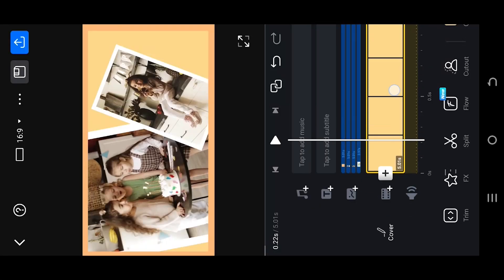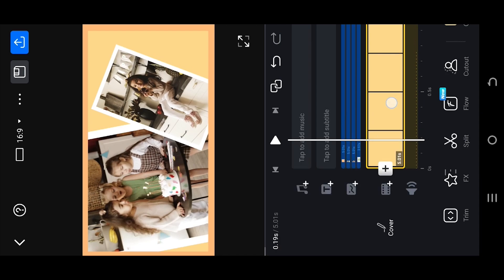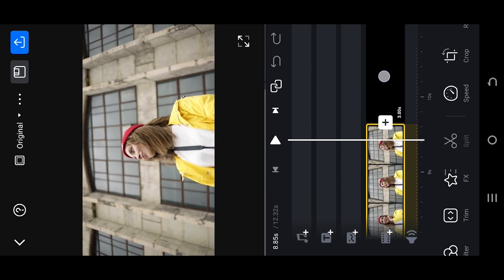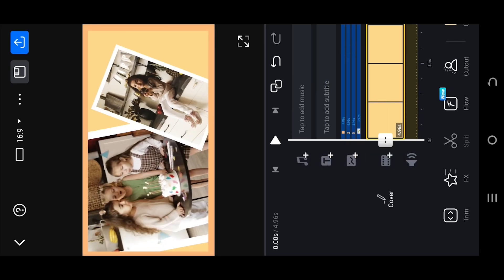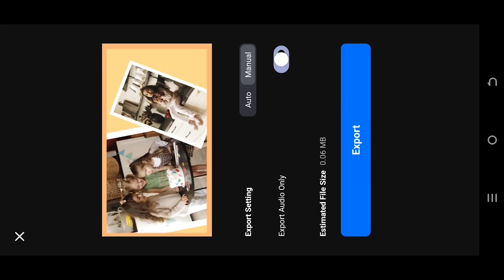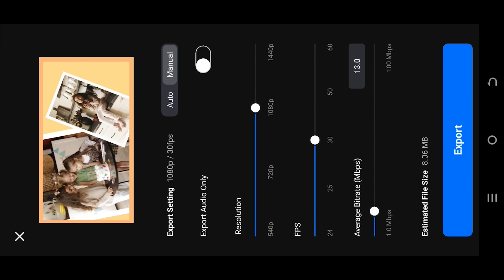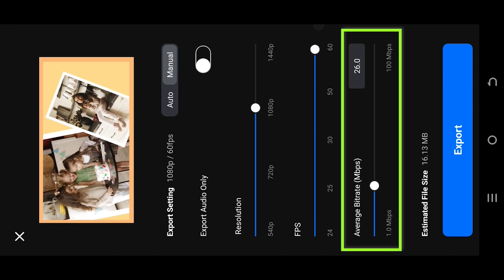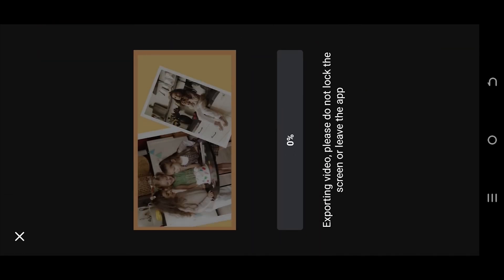How to Export Video | VN Video Editor Tutorial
In this tutorial, I will explain how to properly export video or audio using VN Video Editor. This is a beginner-friendly video editing tutorial for VN Video Editor.